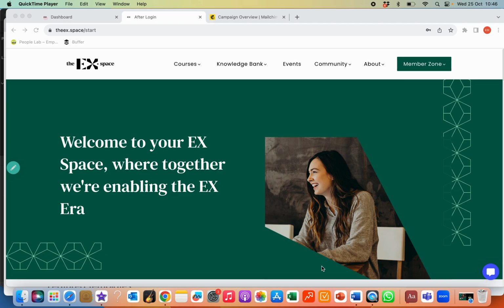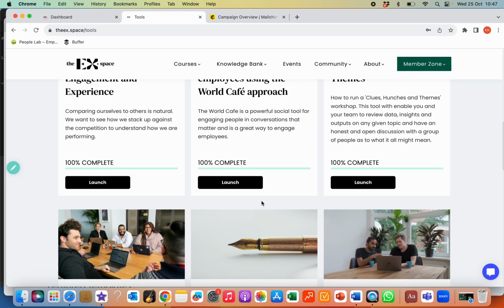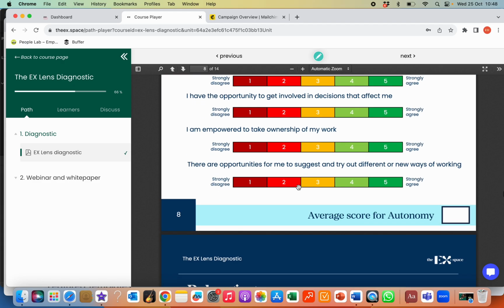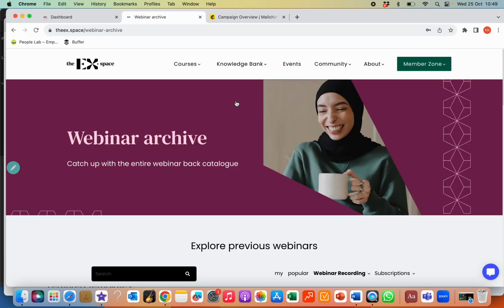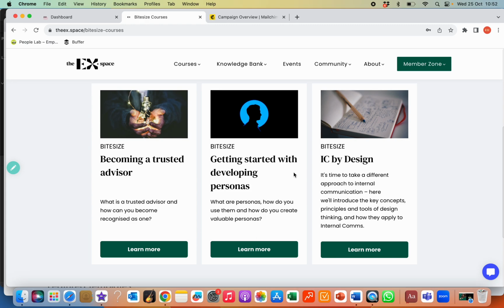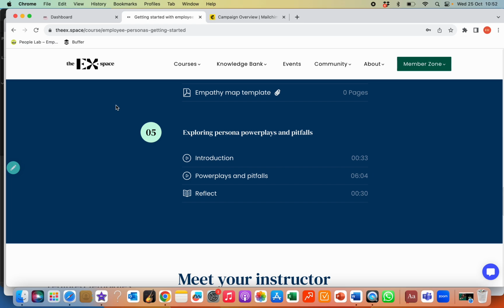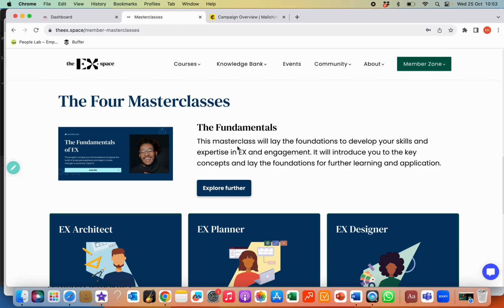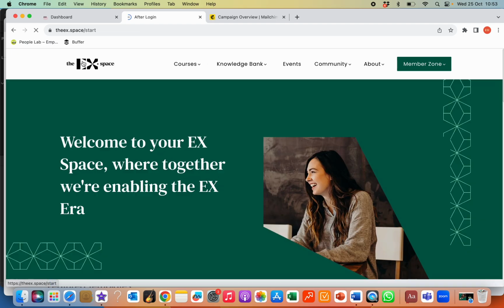The EX Space - Whistlestop Tour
Take a quick look around The EX Space - for a more in depth one-to-one tour, get in touch with us via